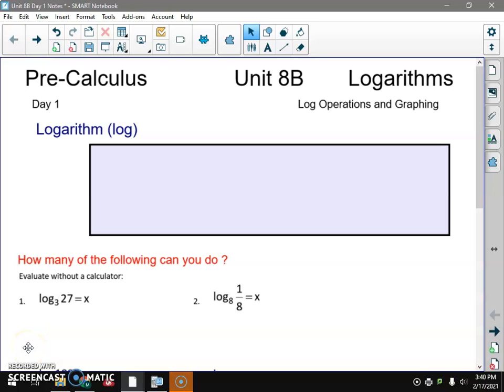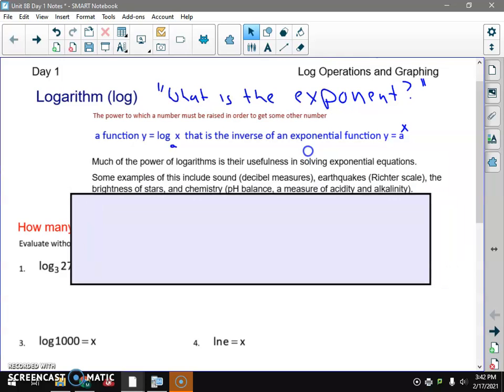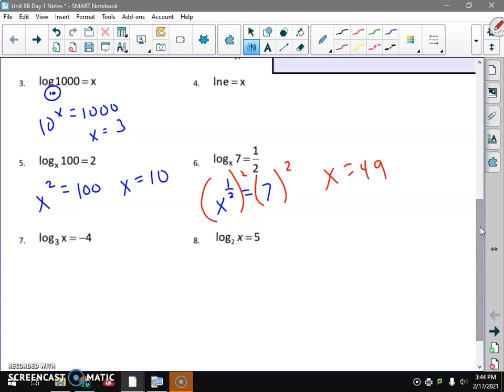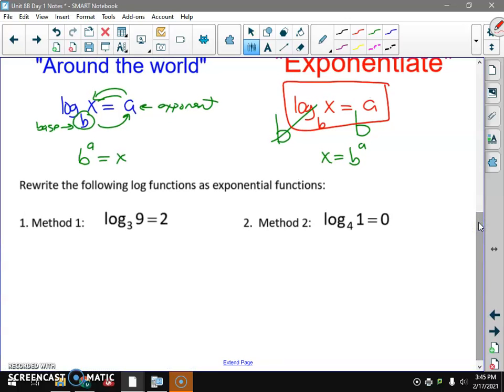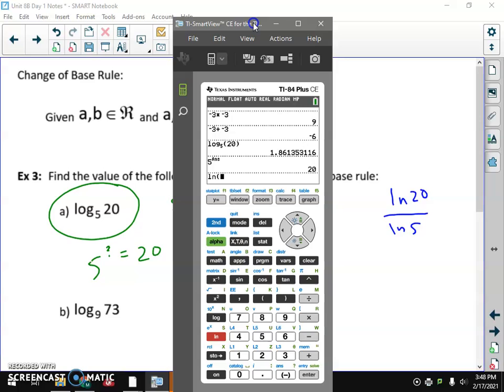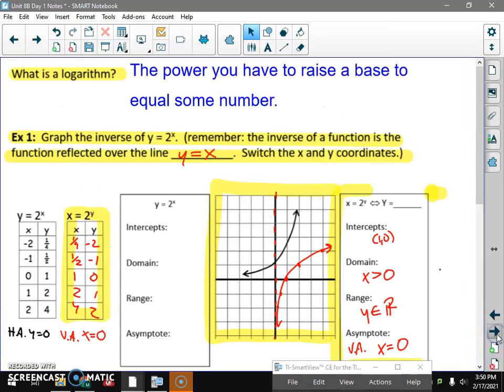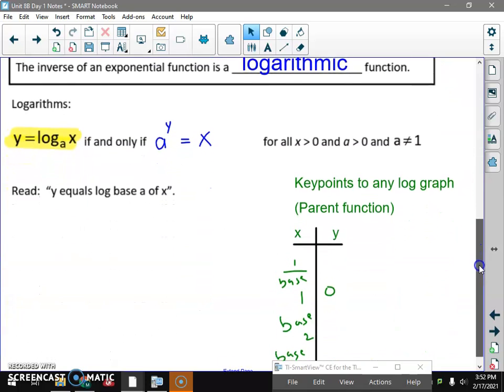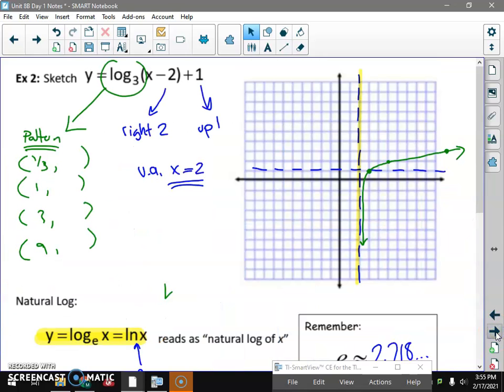8B Logs day 1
Log operations and graphing